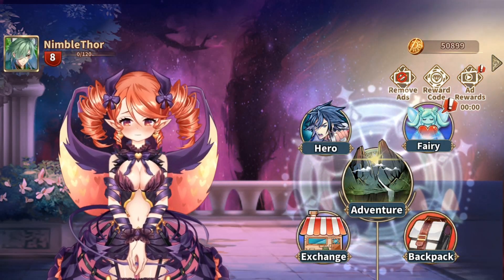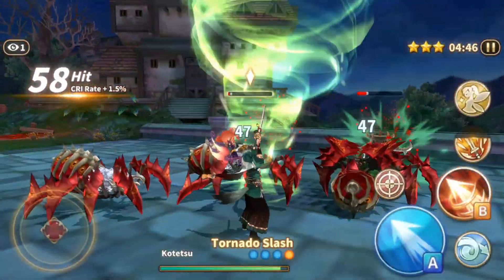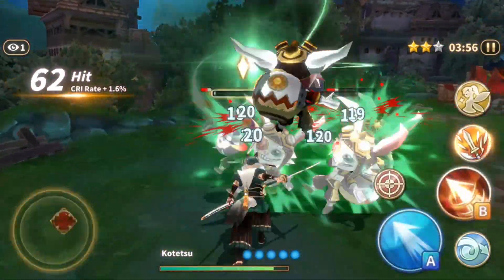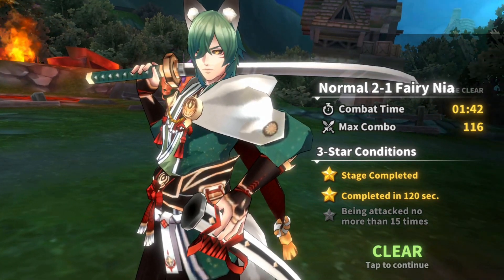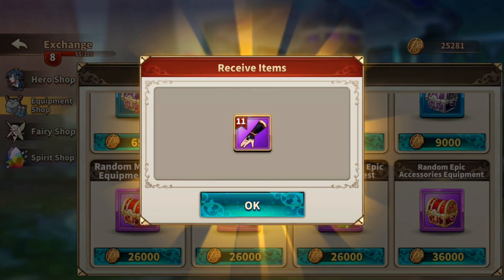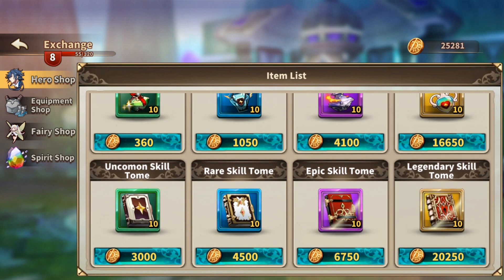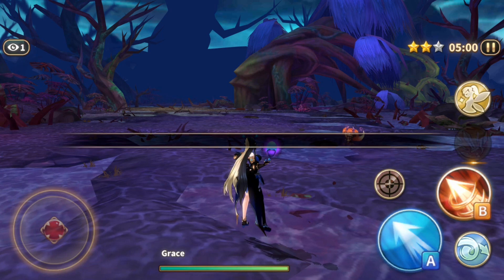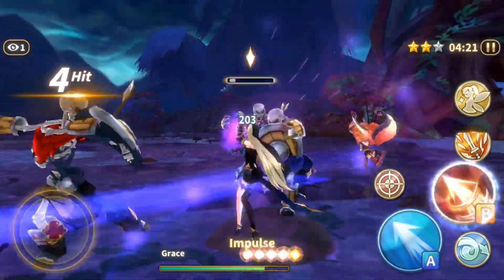Dawn Break Night Witch - GACHA RPG WITH NO iAP! | MGQ Ep. 184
Let's play Dawn Break Night Witch for Android / iOS!

🎮 Dawn Break Night Witch Review by NimbleThor
Dawn Break Night Witch is something truly unique; it's a gacha RPG with no auto systems and no iAP gacha system (yes, you read that right). Instead, we're bombarded with advertisements, but if playing in offline-mode, none of them appears.

With only three characters, all of which feel nearly the same to play as, and a limited amount of items to unlock, the game can be actually be completed rather quickly - at least in comparison to the typical nearly endless gacha RPGs.

The graphics are fine but nothing our of the ordinary, and combat grows stale after a few hours, but as for gacha RPG monetization, this game is rather innovative - having us watch ads instead of buy in-app purchases.

Is worth playing? Not unless you really hate gacha RPGs because of their monetization but still want a somewhat similar experience.

Hope you enjoyed this Dawn Break Night Witch gameplay video, which is the newest episode in my Mobile Gaming Quest (MGQ) of finding the very best mobile games every single day, sharing my first impressions with you fine folk!